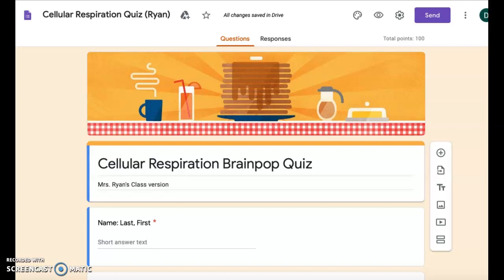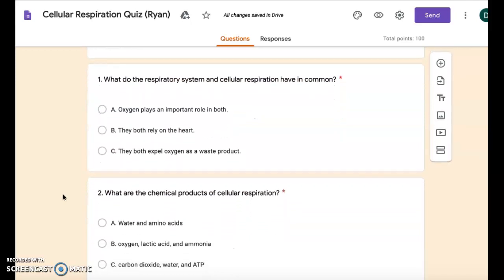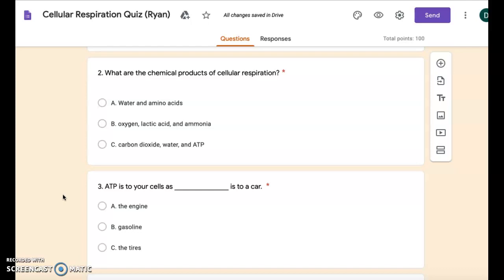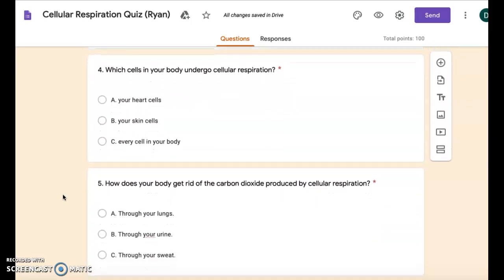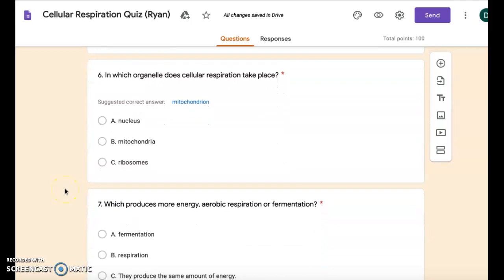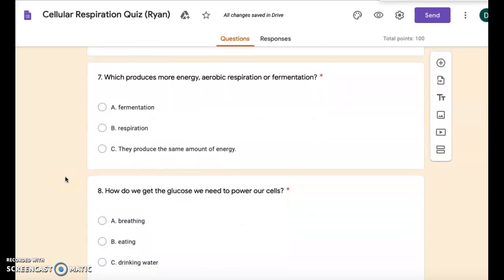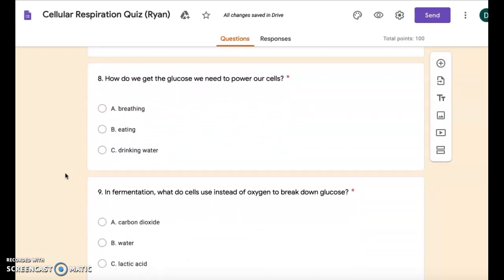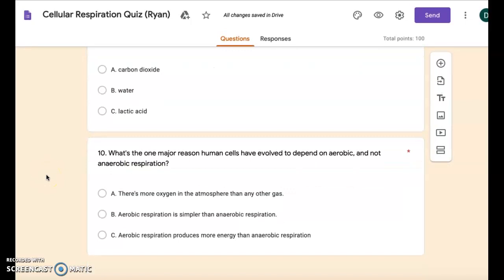Cellular Respiration Brainpop Quiz